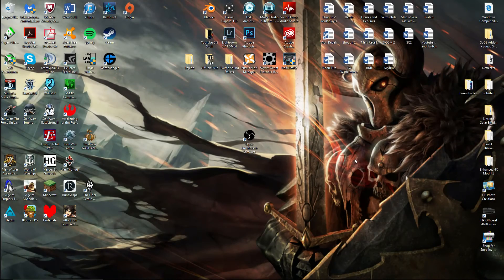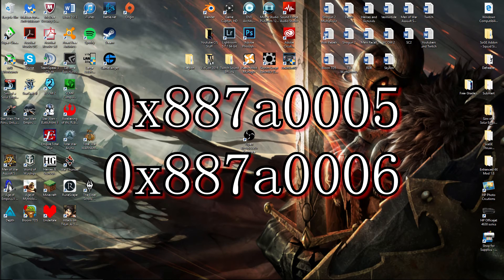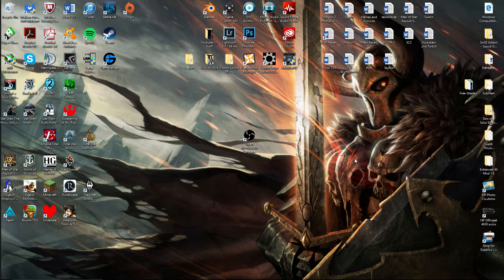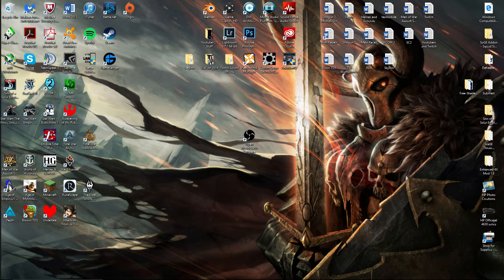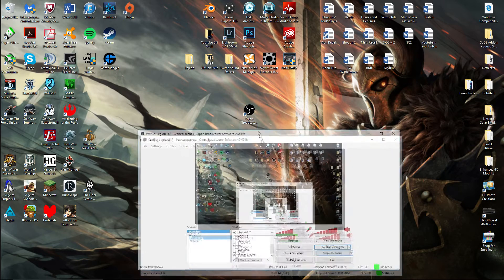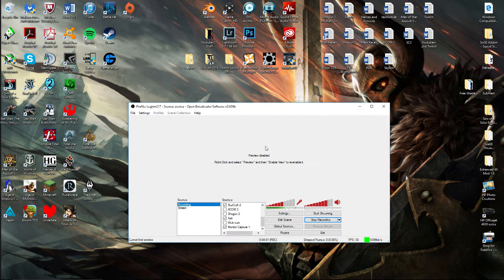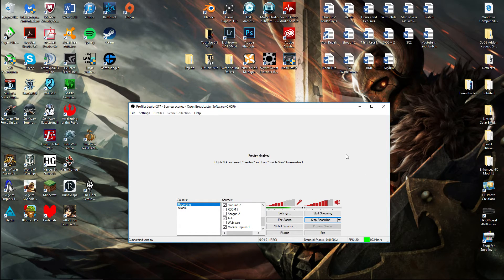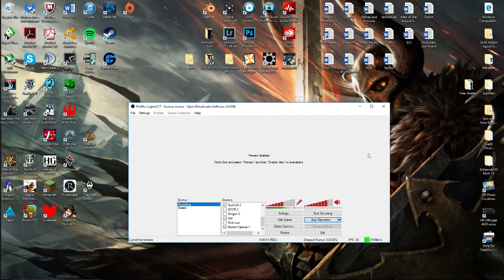How to... fix OBS Error 0x887a0005 & 0x887a0006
What's up ladies and gents! I've finally found out what was wrong with my obs and now I'm here to show you how to fix it :D

Please comment if this helped you :D